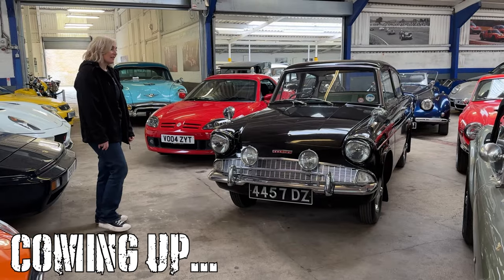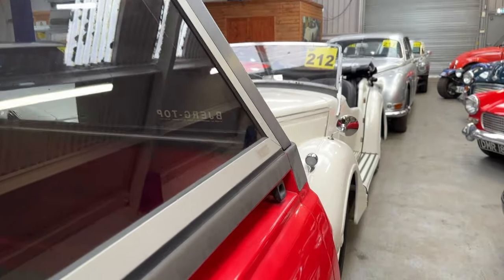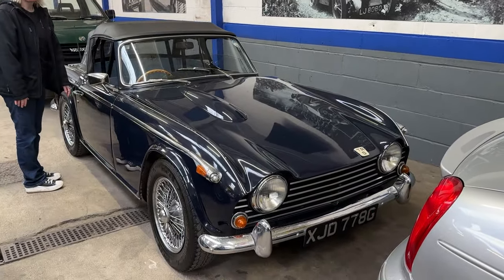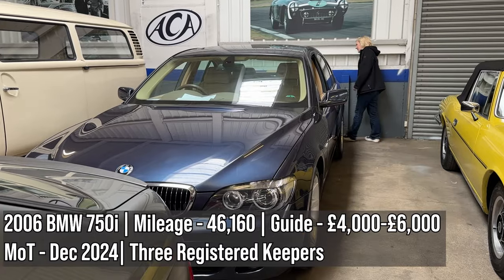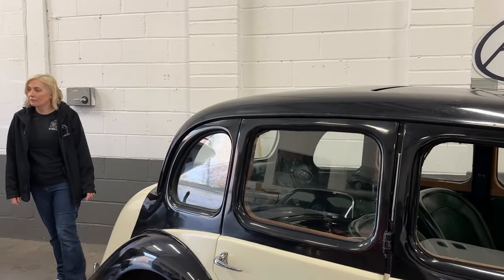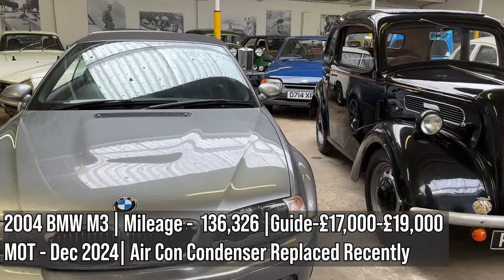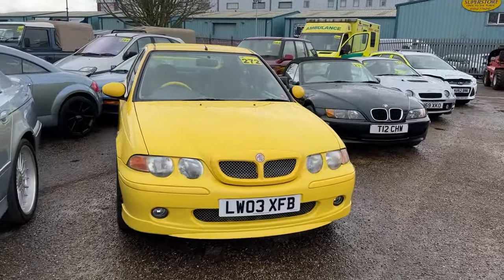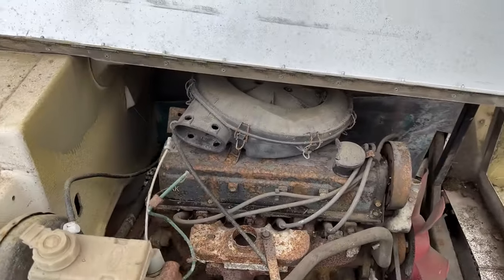Full Walkaround Of Classic Cars At Anglia Car Auctions | April 2024 Ford, Vauxhall, Austin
Join us as we look at all 250+ classic cars that form the two-day classic car auction at @AngliaCarAuctions on the 6th & 7th April 2024. Will you be bidding?

There is a great variety of cars on offer from Fast Fords to Everyday Classics from as early as the late 1920's to future classics of the early 2000's. From barn find to concours, there's always something for everyone at a sale like this.

00:00 Intro
01:11 Main Hall Starting With An MG Midget
29:21 Second Hall Starting With A Ford Escort RS Custom
01:07:00 Third Hall Starting With A Kaiser Manhattan
01:18:00 Fourth Hall Starting With A Morris Minor Traveller
01:36:44 Outside Area
01:56:34 Outside Barn Finds

We thoroughly enjoyed viewing these incredible cars and we hope you do, too.

We've each got our favourite cars, but we'd love to know which cars appeal to you. Maybe you're a Fiat or Austin fan like Claire, or does the Datsun 100A that Elton was drooling over tickle your fancy?

As well as discussing the classic cars for sale, we display their guide price and more detailed information about them from the Anglia Car Auctions Website.

However, please do visit the Anglia Car Auctions website yourself if you have any queries about the cars shown in this video.  Below is a link to their website;

If you could please do subscribe to their YouTube channel, as they live stream the auction on both days from 12PM (UK Time), below is a link to their YouTube channel;

We are UK Barn Finds. Every little thing you do genuinely makes a difference here on YouTube.

Need to speak to us? It may be that we can film your barn finds, help sell your old cars and motorbikes, or even buy them ourselves.

UK Barn Finds® is a UK registered trademark.